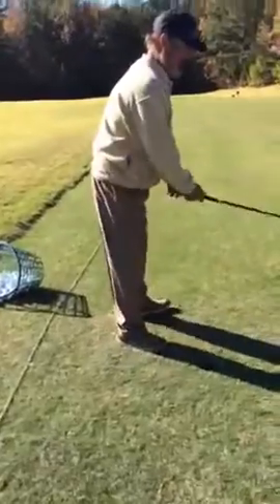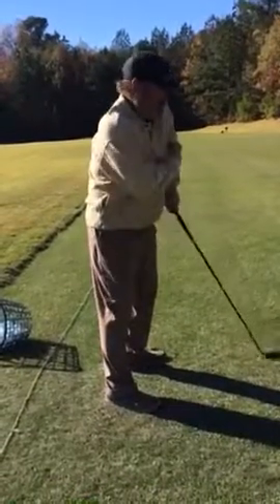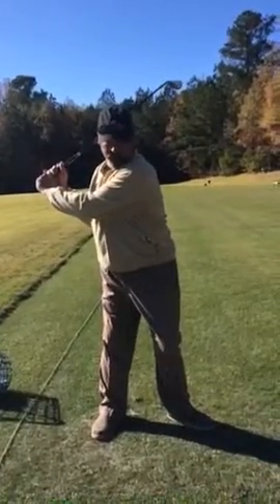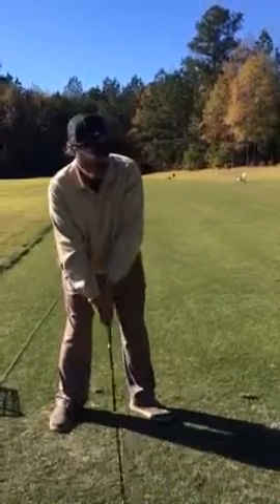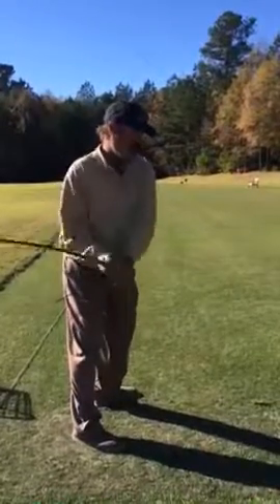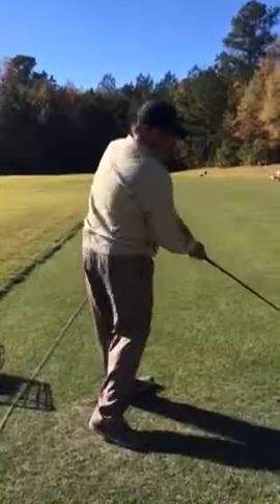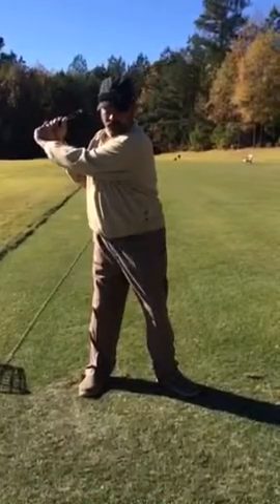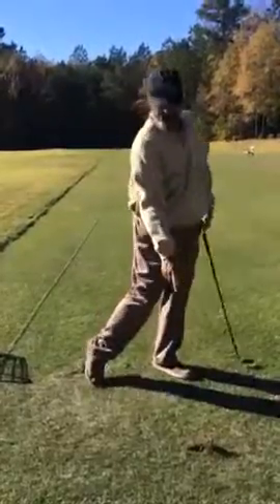Rob golf lesson